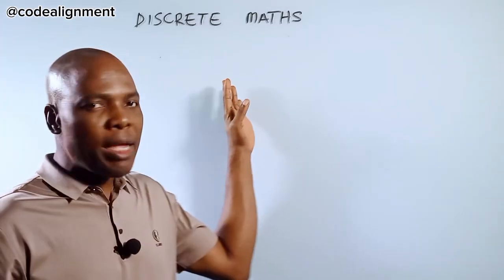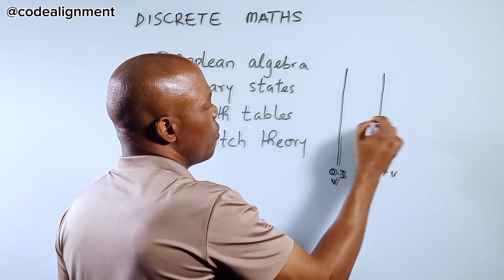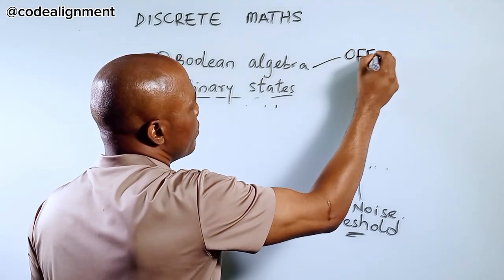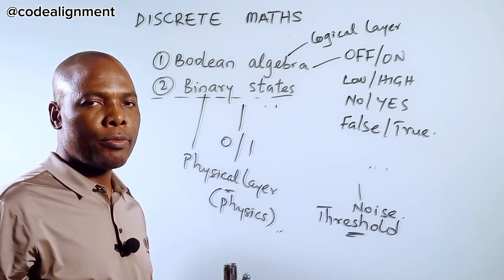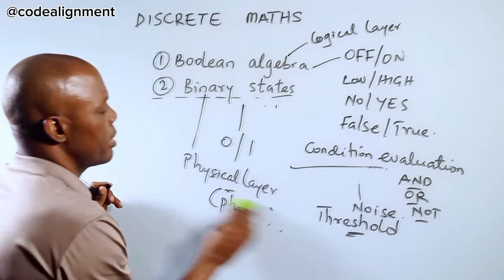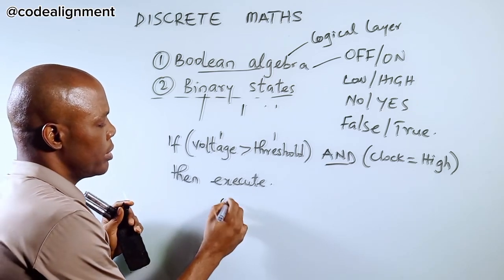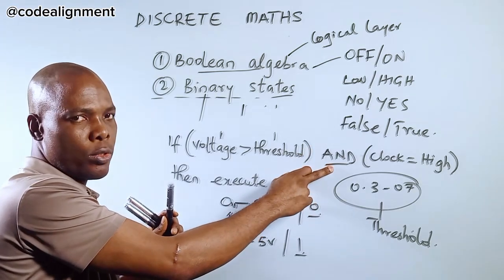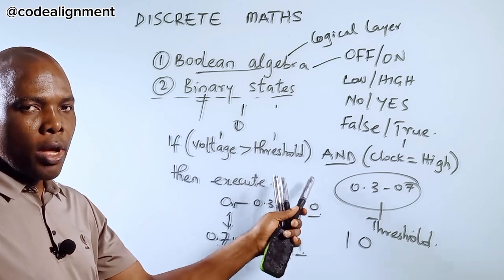How Machines Decide: From Threshold to Boolean Logic.